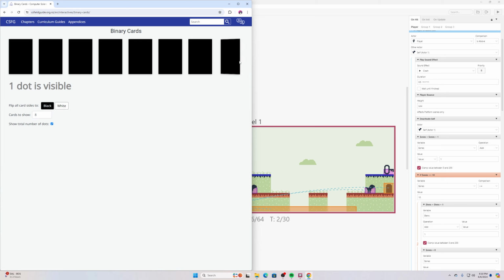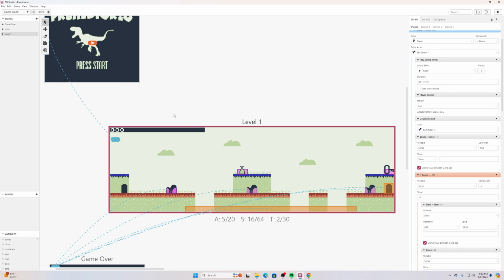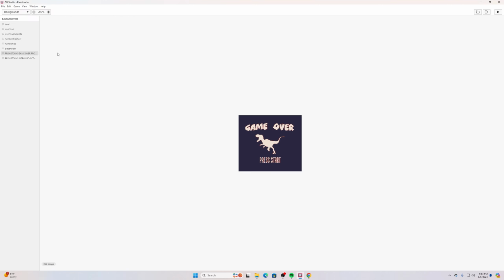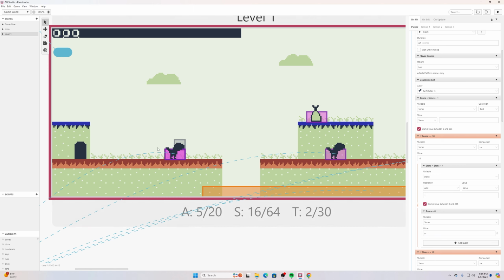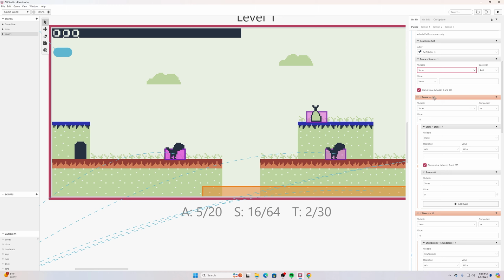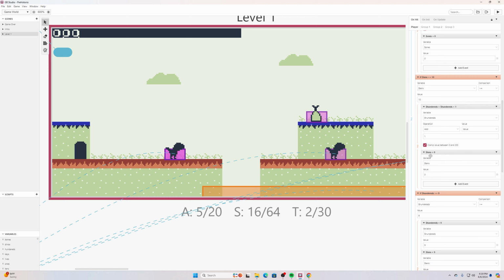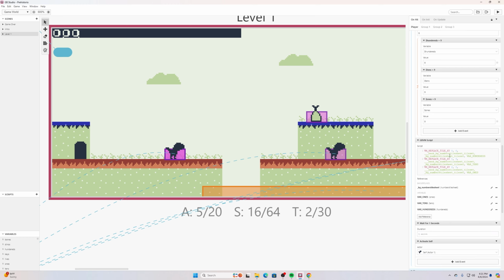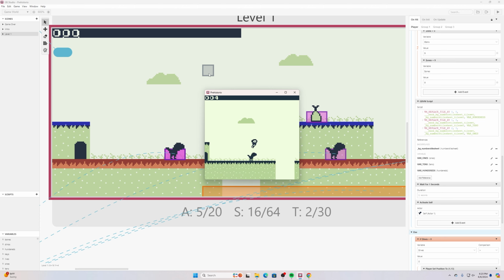GB Studio display scores greater than 255!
How can we display scores greater than 255 in our GB Studio HUD?